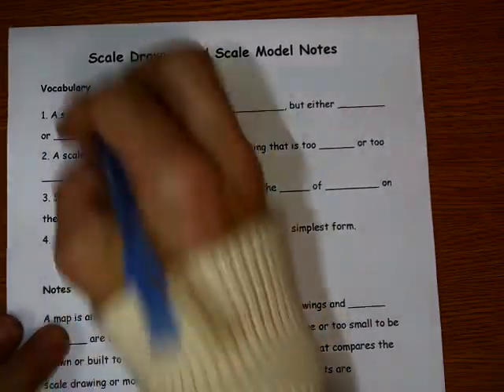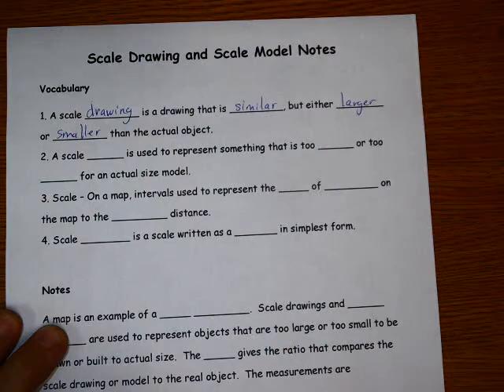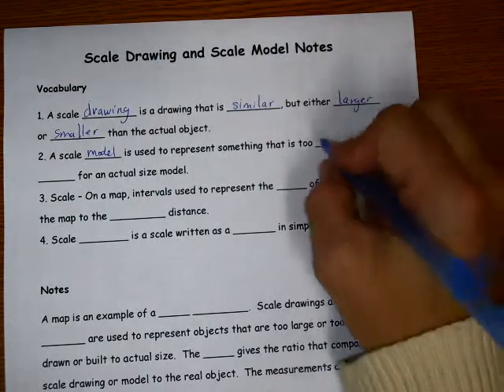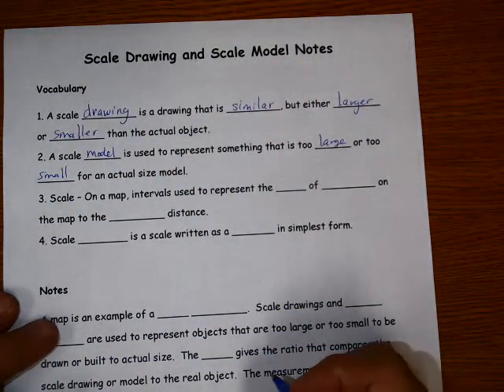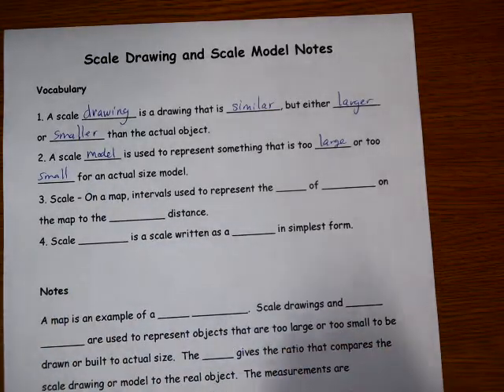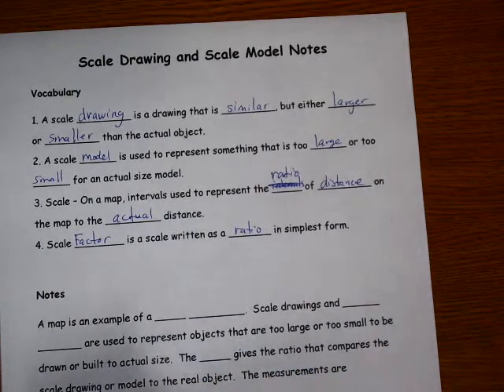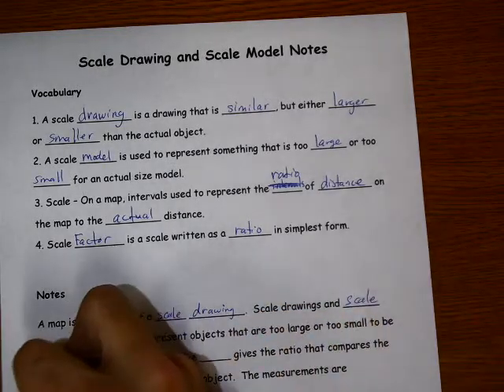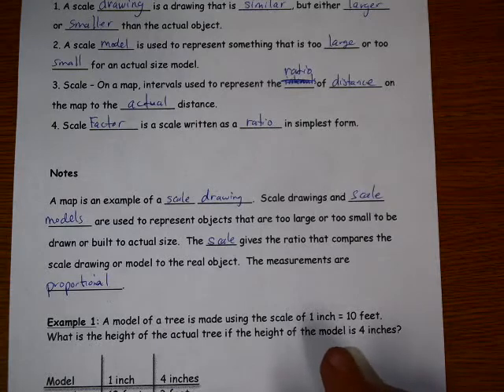VMS Teaches Scale Drawings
How to work with scale factor in scale drawings and scale models.